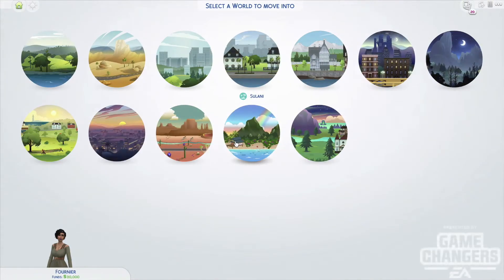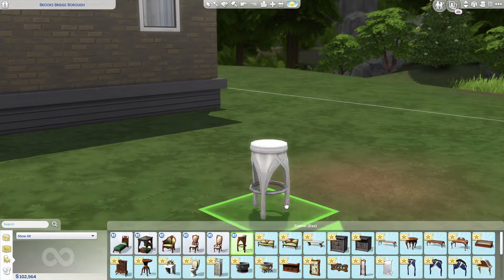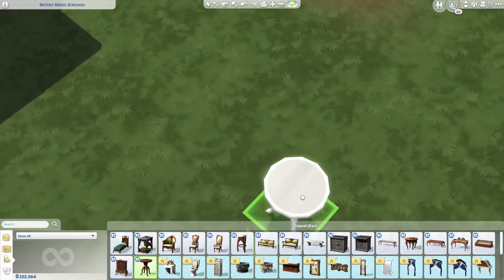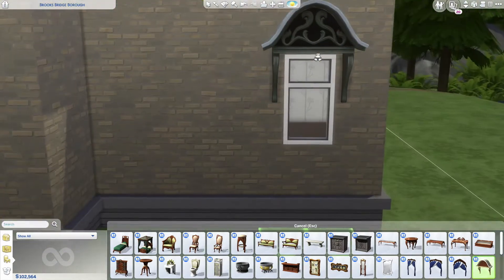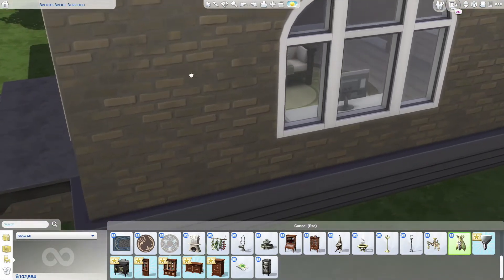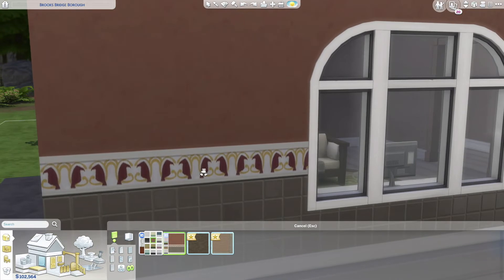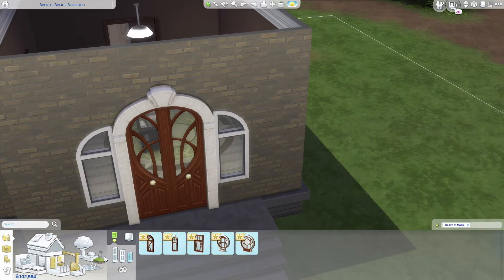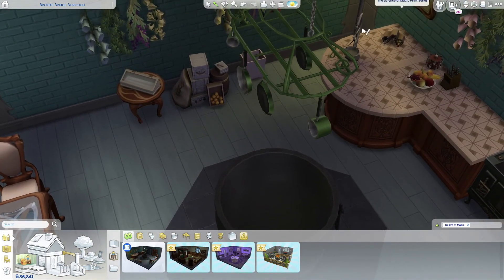Sims 4 Realm of Magic: First LOOK at Build Buy Items!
GameCenter Gamertag: Domestic Goddess 4
Xbox One: SpryYew
Origin ID: OfficialSimantha

Samantha
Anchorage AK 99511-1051